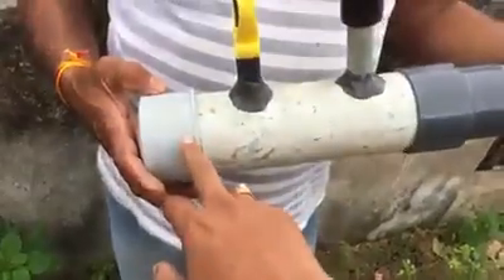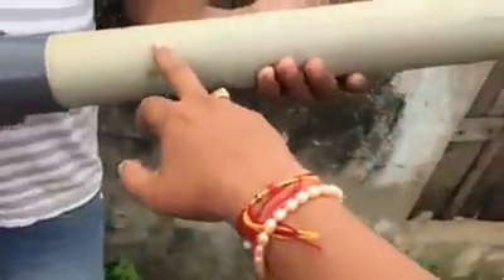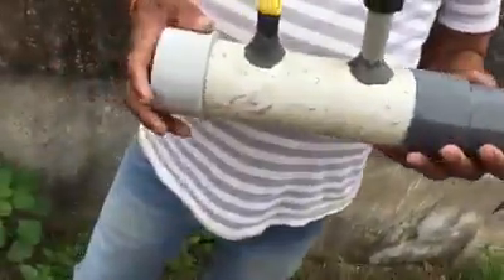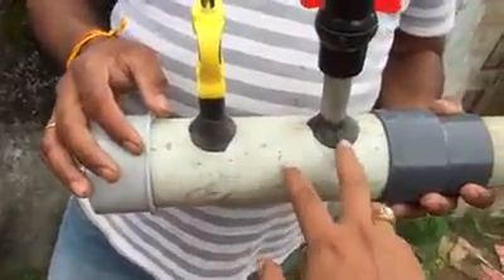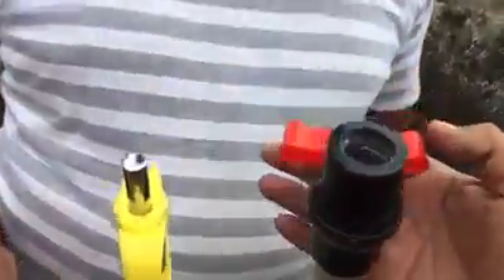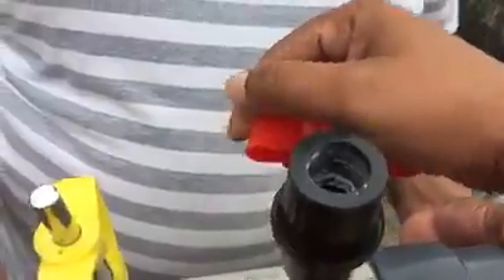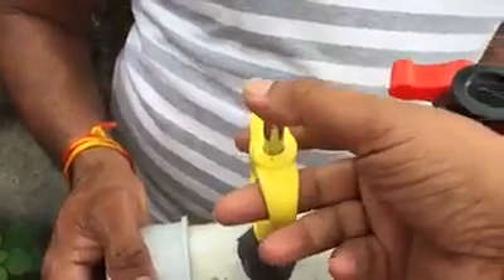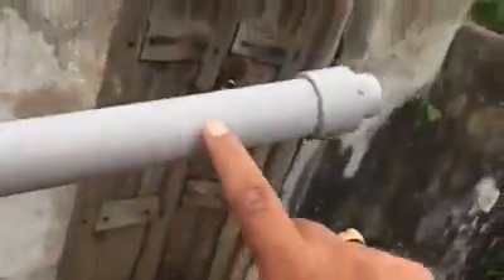మొక్క జొన్న తోటలో కోతుల బెడదను అరికట్టేందుకు మా మిత్రుడు కి వచ్చిన చిన్న ఉపాయం./మంకీ గన్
మొక్కజొన్న తోటలో కోతుల బెడద నుండి విముక్తి
మంకీ గన్
మీకు నచ్చితే లైక్ మరియు షేర్ చెయ్యండి.
ధన్యవాదములు.